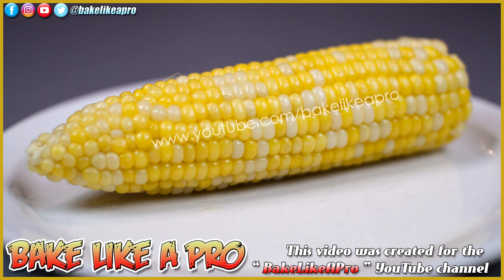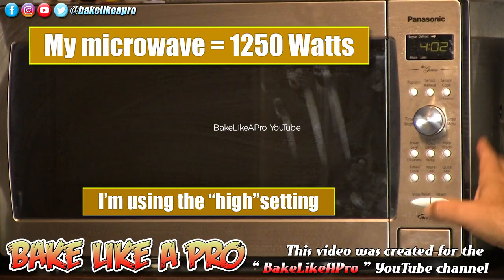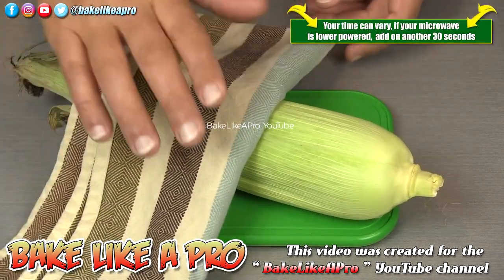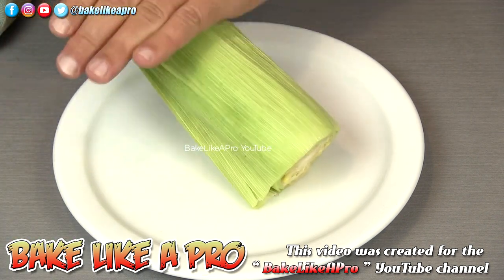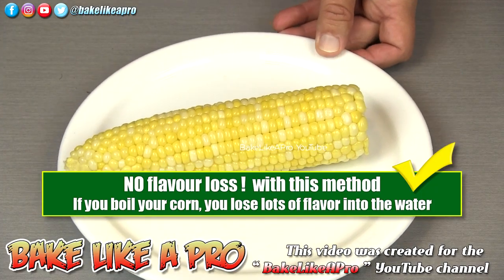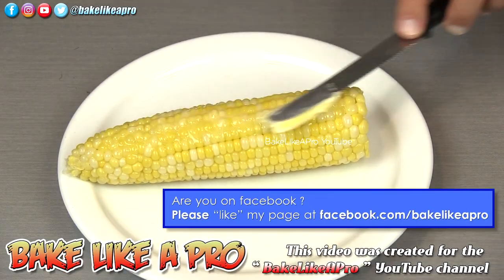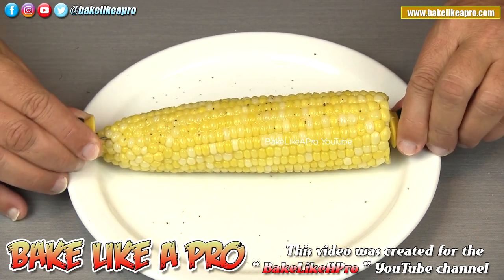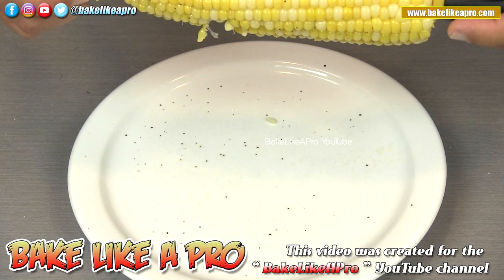Easy Microwave Corn On The Cob Recipe - NO SHUCKING NEEDED !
▬▬▬▬▬▬ஜ۩۞۩ஜ▬▬▬▬▬▬▬▬▬▬▬▬▬▬▬▬▬

▬▬▬▬▬ஜ۩۞۩ஜ▬▬▬▬▬▬▬▬▬▬▬▬▬▬▬▬